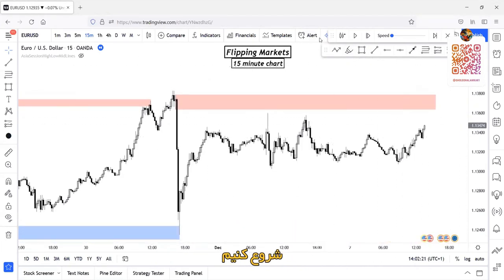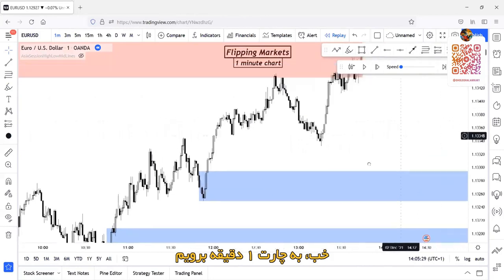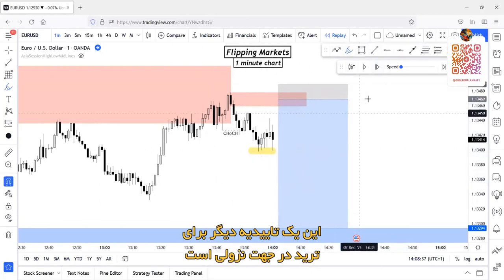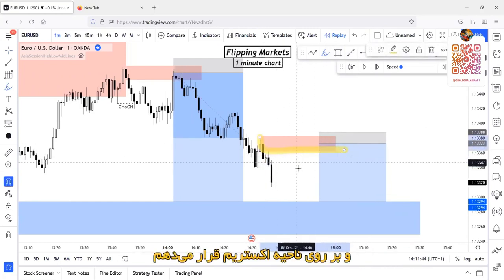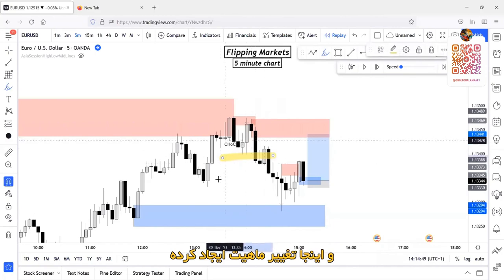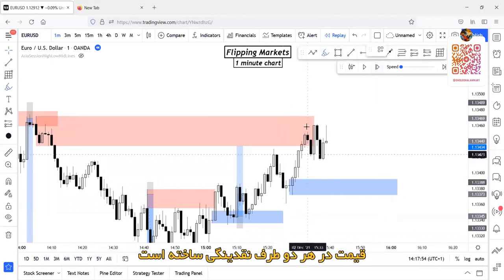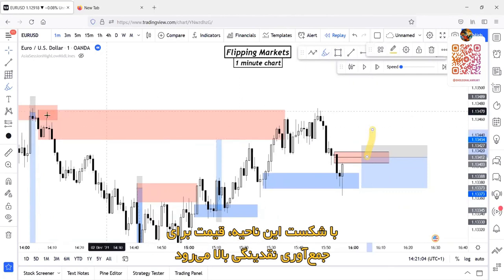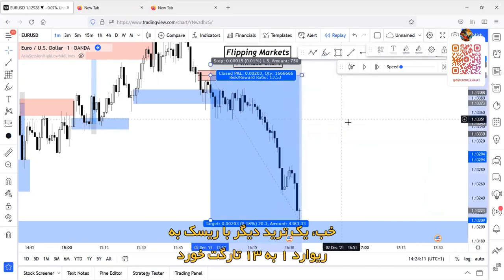7.2 Backtesting Session